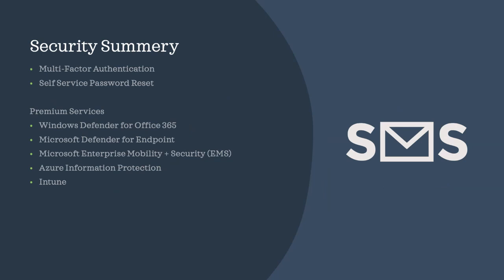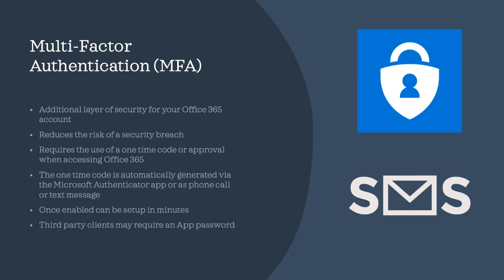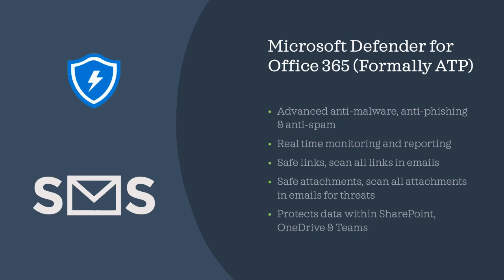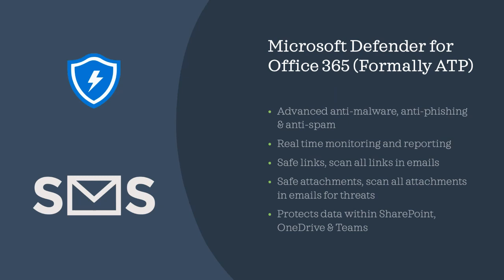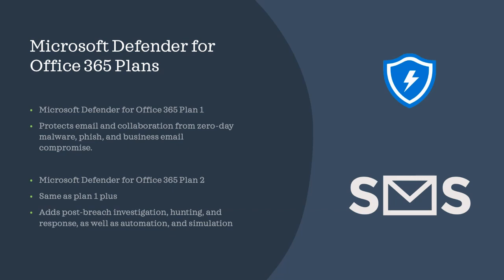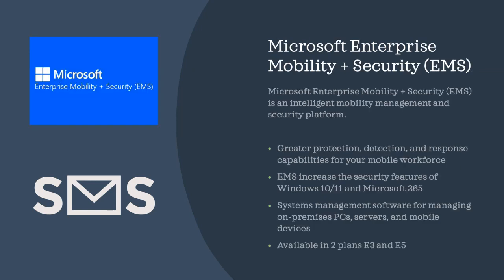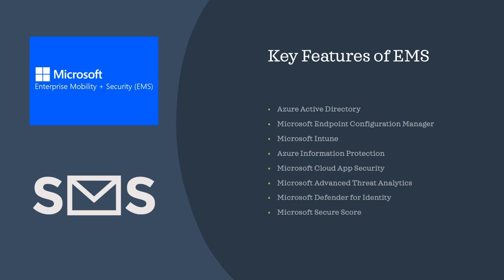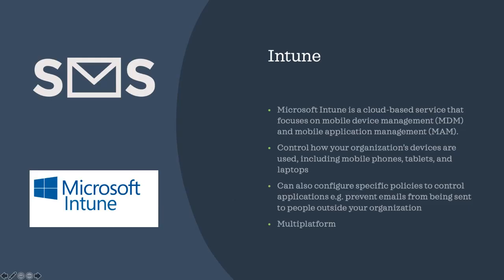Microsoft365 Security Webinar